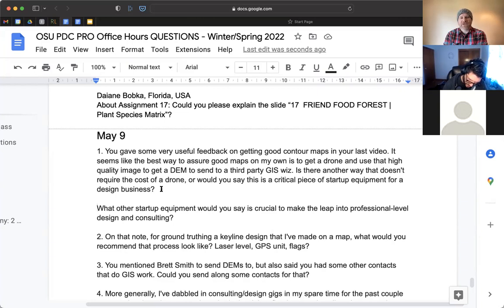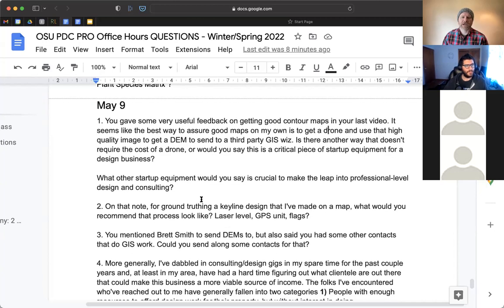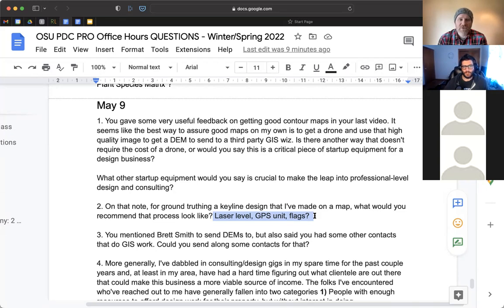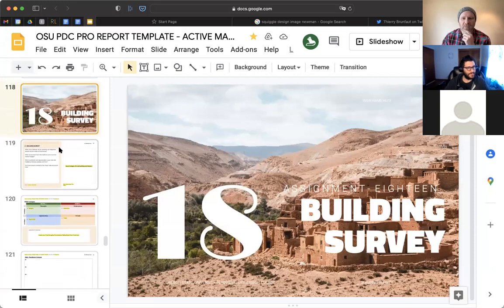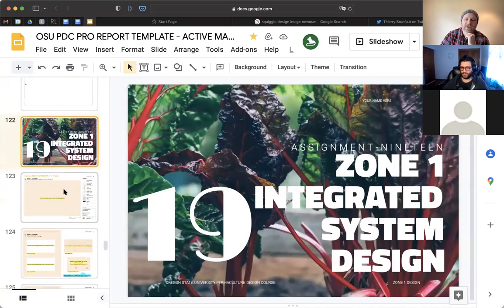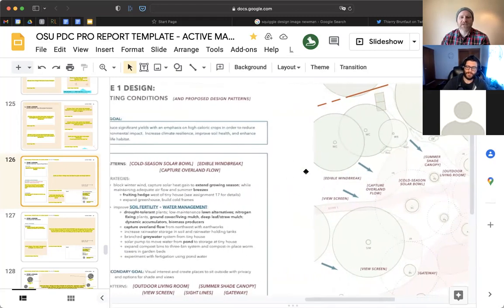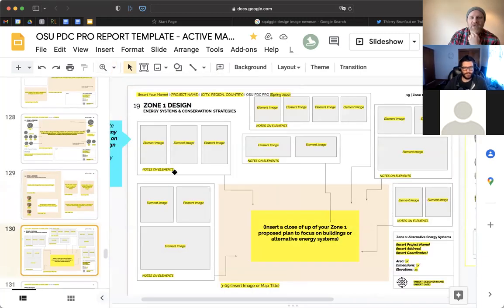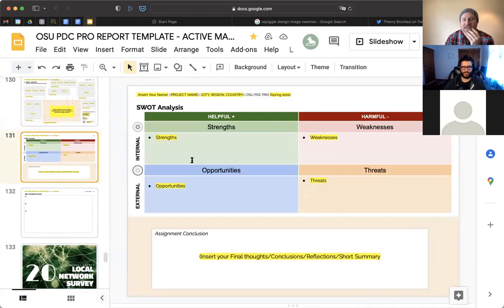Office Hours Q and A - OSU PDC PRO - Winter/Spring 2022 - 9/10 - Topographic Information, Designing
0:00 START

01:25 QUESTION: Is there another way that doesn't require the cost of a drone or would you say this is a critical piece of startup equipment for a design business?

02:55 QUESTION: What other startup equipment would you say is crucial to make the leap into professional level design consulting?

09:57 QUESTION: What would you recommend for ground truthing a keyline design?

12:08 QUESTION: What contact do you have for GIS contacts?

12:40 QUESTION: How do I attract appropriate clientele for my consulting design business?

39:58 QUESTION: How do you  do your design and plant selection process? How do you stay organized ?

1:14:10 NEXT ASSIGNMENTS

Assignment 18 Building Survey
Assignment 19 Zone 1 Integrated Systems Design

CONCEPT: Keyline Scale of Permanence

OSU PDC PRO - Winter/Spring 2022 - Office Hours Q and A